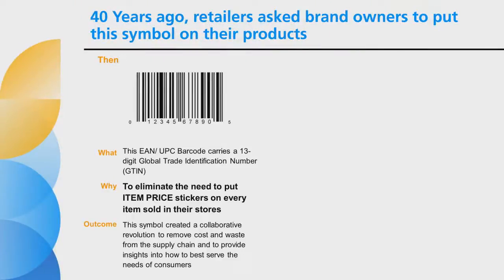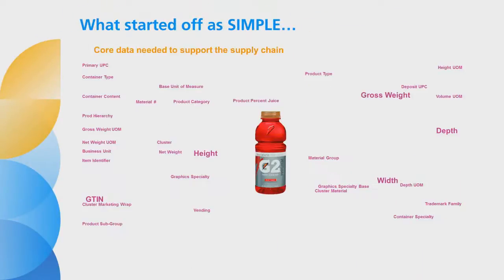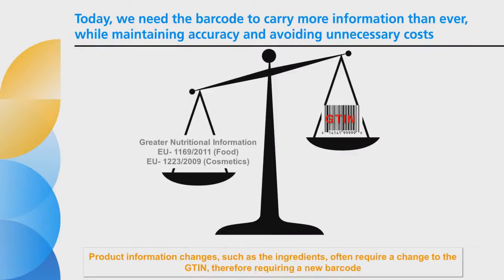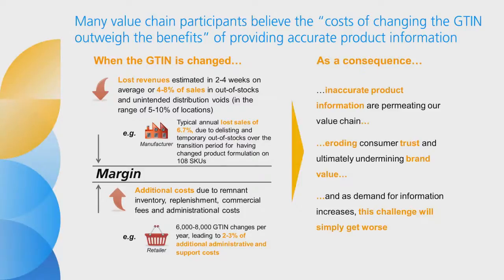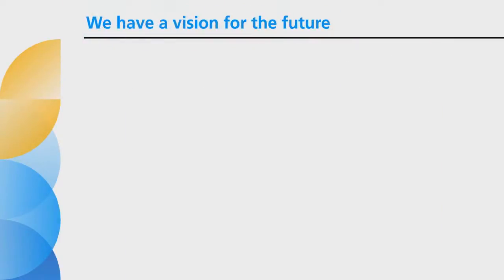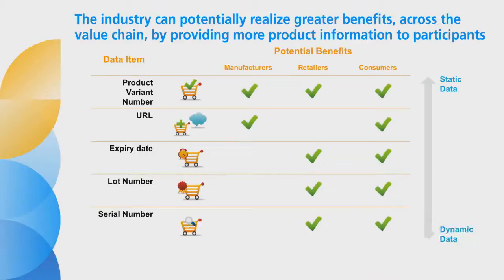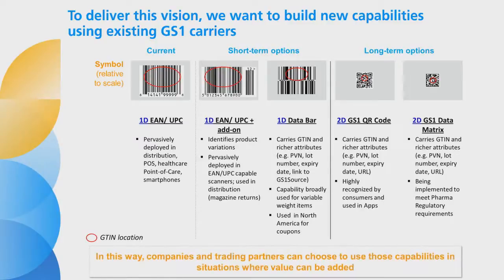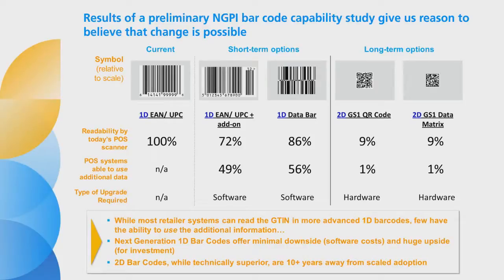The Next Generation Product Identification (NGPI) Project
The mission of this joint project from The Consumer Goods Forum and GS1 is to significantly change your business by adopting and maintaining voluntary global identification standards, removing cost and waste from the system and creating an improved process to communicate between businesses and with consumers/shoppers.